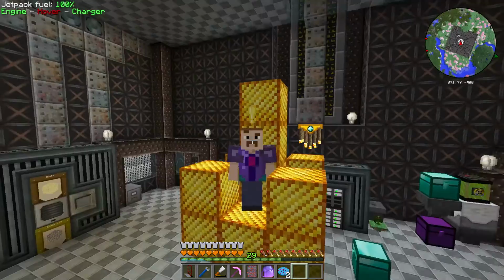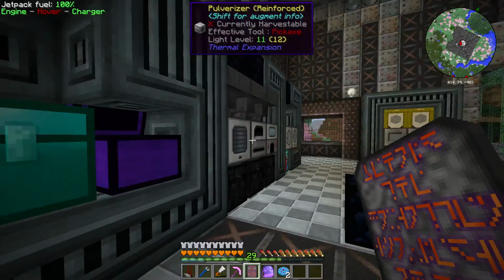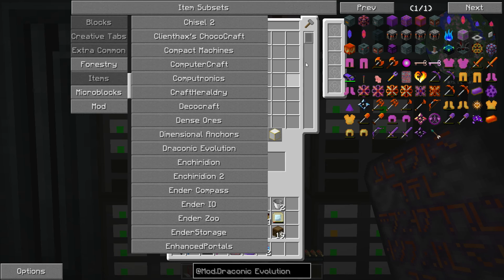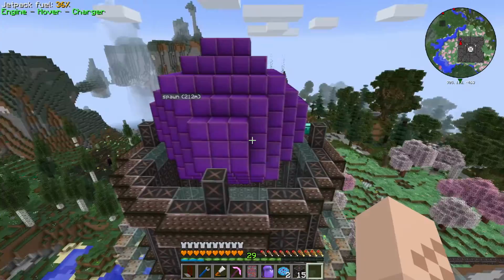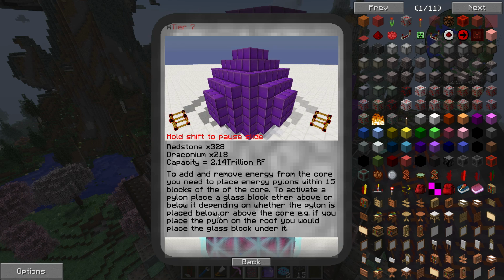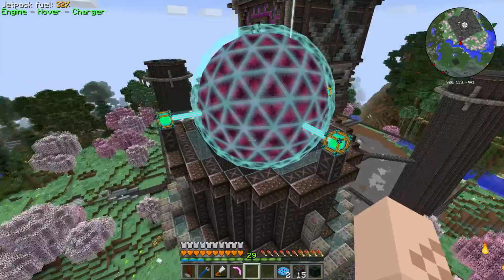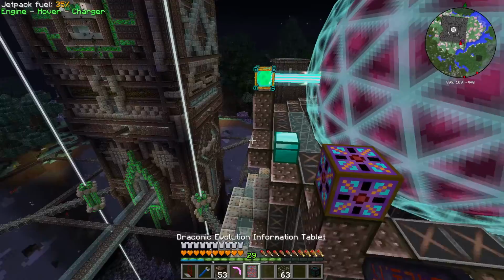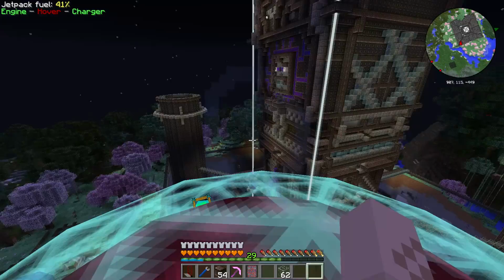Resonant Rise 3 - Draconic Evolution Energy Storage Tier 7 - 24